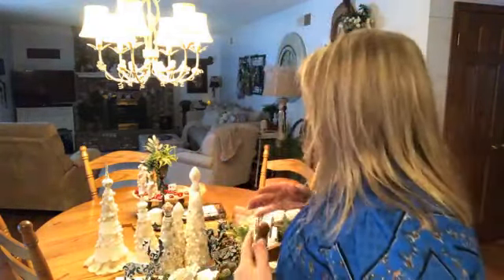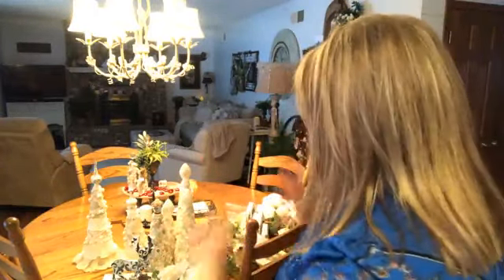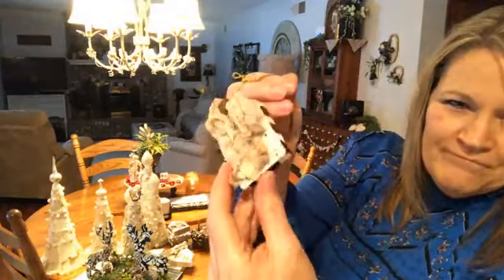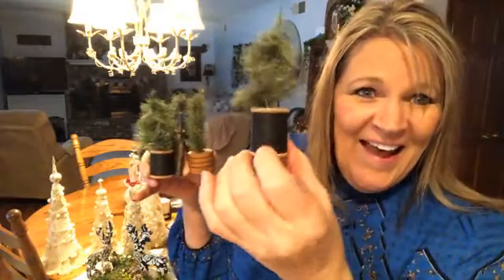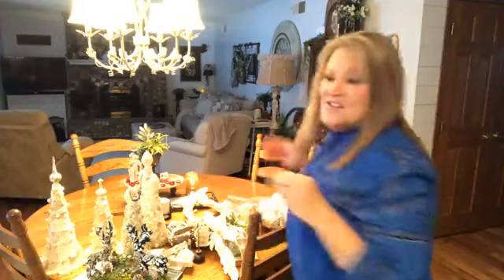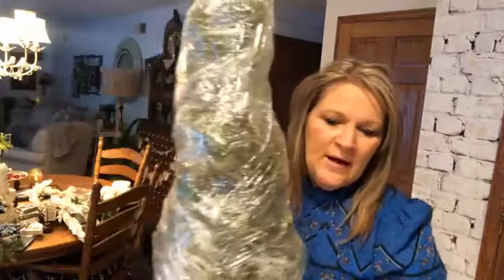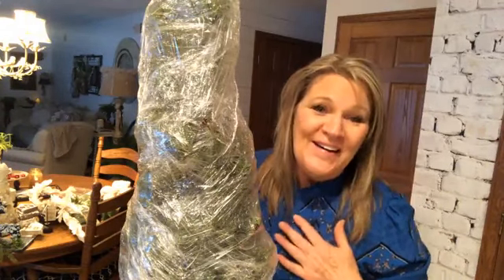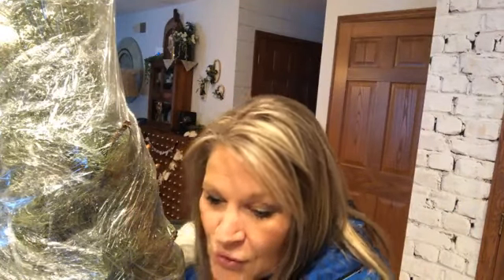Pretty Things Tami’s Making